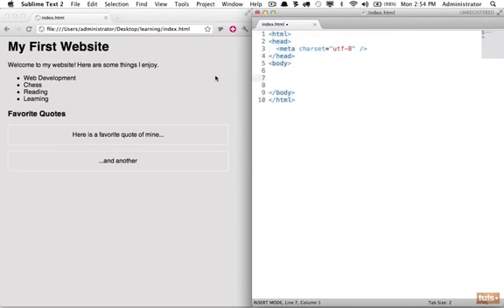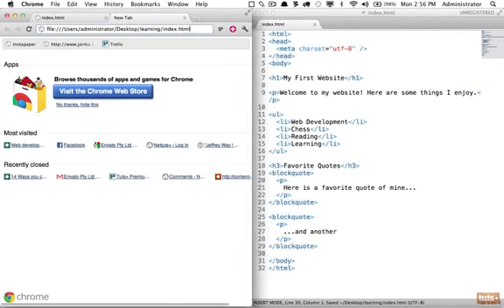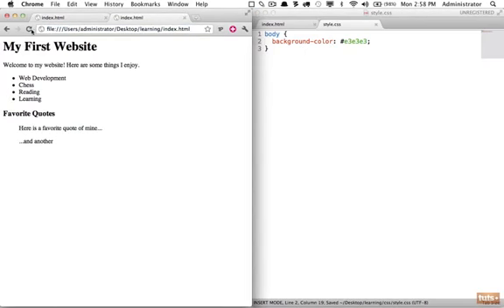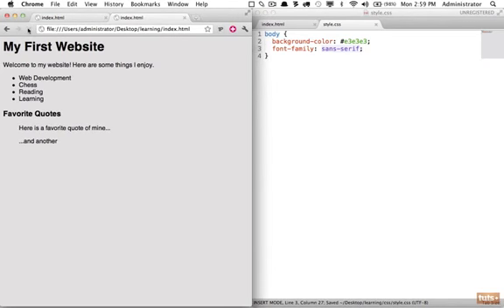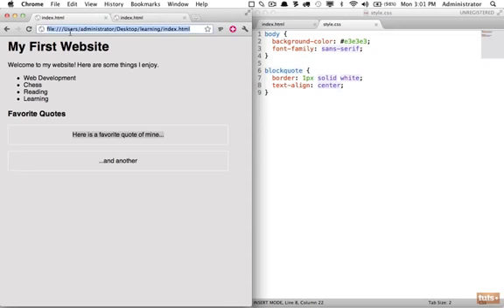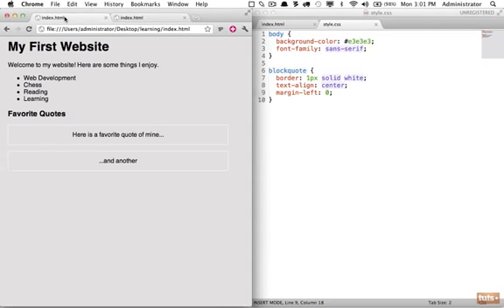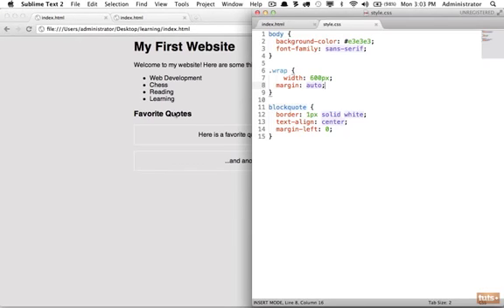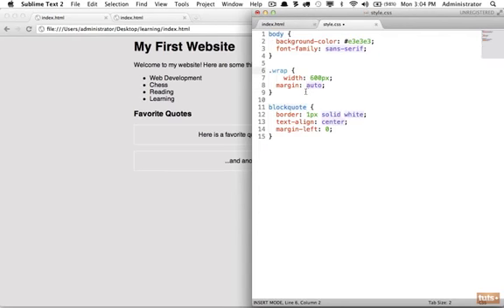HTML and CSS №15 Assignment Solution